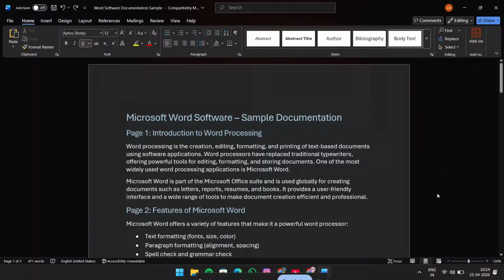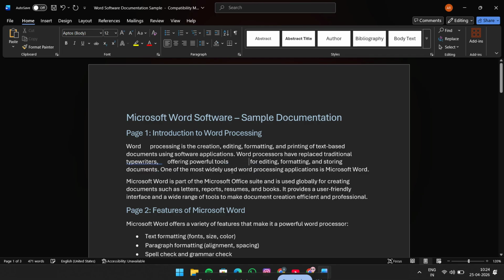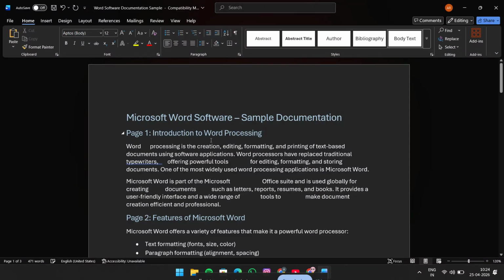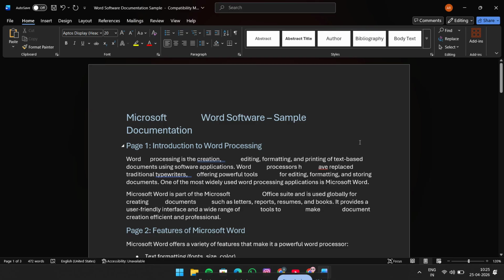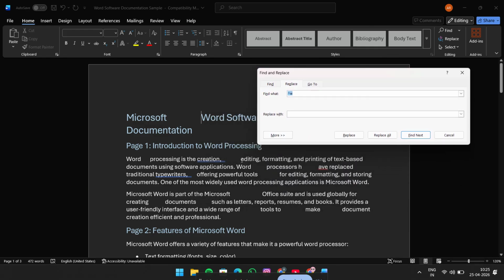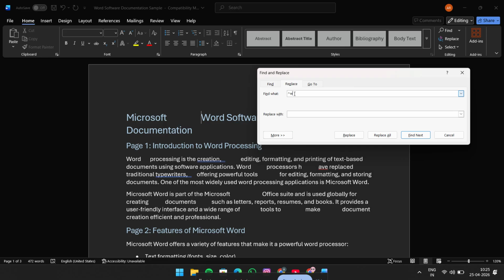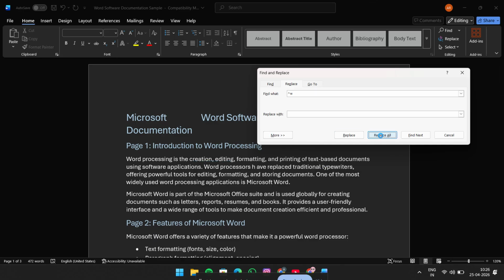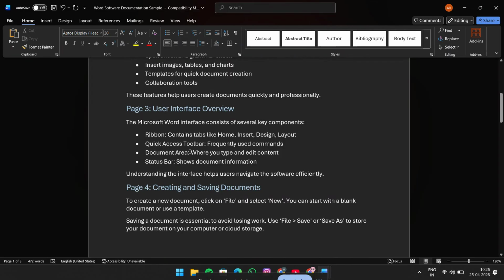How To Delete Extra Spaces In Microsoft Word (Quick Fix Guide)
Learn how to delete extra spaces in Microsoft Word using a quick Find and Replace shortcut. This simple method helps you clean up messy spacing and format your document faster.

🕚Timestamps:
0:00 Introduction
0:18 Why extra spaces happen in Word
0:39 Open Find and Replace
0:52 Enter ^w in Find What
1:07 Add a single space in Replace With
1:19 Click Replace All
1:34 Review and clean up the document
1:50 Final tips and outro

✍️What You'll Learn In This Video:
• How To Delete Extra Spaces In Microsoft Word
• How To Use Find And Replace To Fix Spacing
• How To Remove Whitespace With ^w In Word
• How To Clean Up Copied Text In Microsoft Word
• How To Make A Word Document Look More Professional

💡Pro Tips:
• Save a copy of your document before using Replace All.
• Use this method after pasting text from websites or PDFs.
• Review the document after replacing spaces to catch any formatting issues.
• If needed, run the search again for stubborn spacing problems.